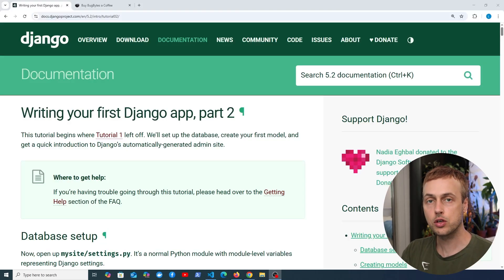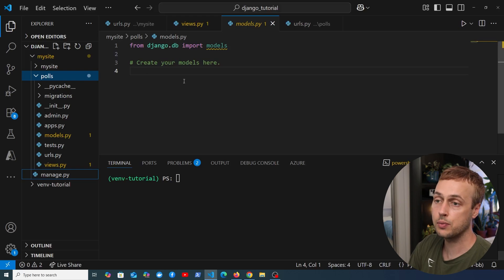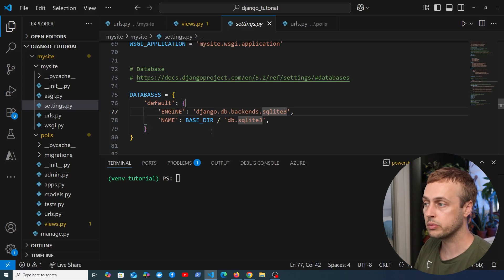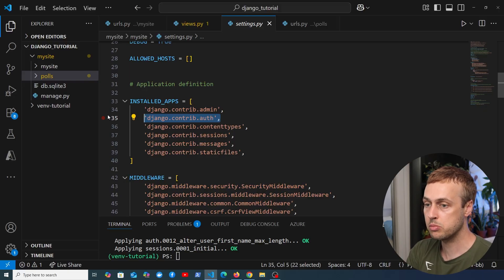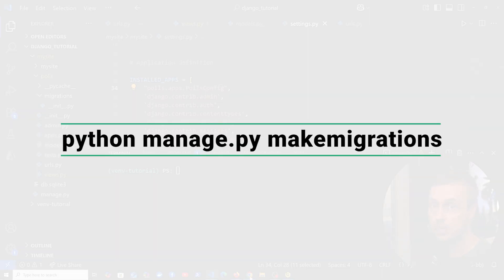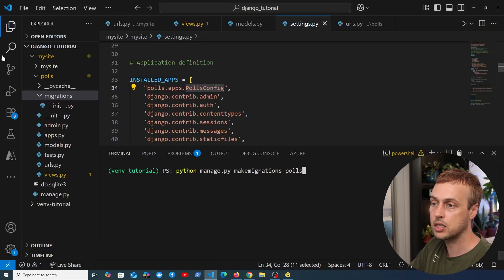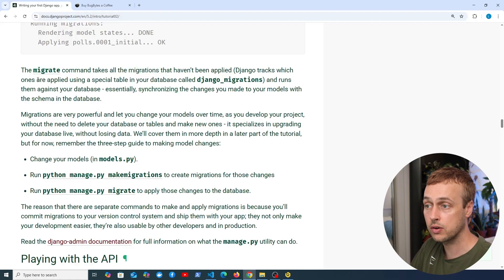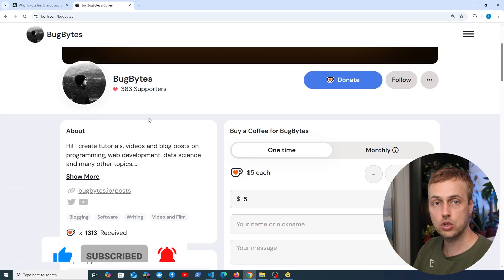Django - Models, Databases and Migrations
In this video, we'll look at databases and model classes in Django. We'll see how to create a database and will see the relationship between Django model classes and database tables.

📌 𝗖𝗵𝗮𝗽𝘁𝗲𝗿𝘀:
00:00 Intro to databases in Django
05:00 Creating Models
10:06 makemigrations & sqlmigrate commands